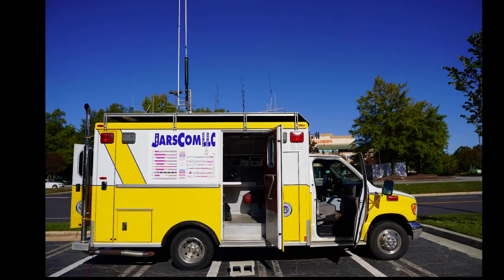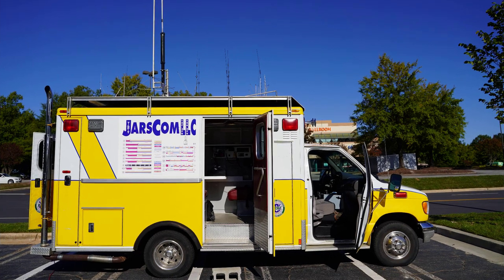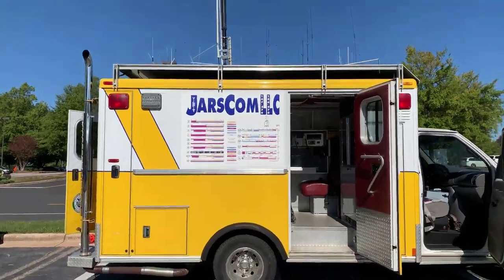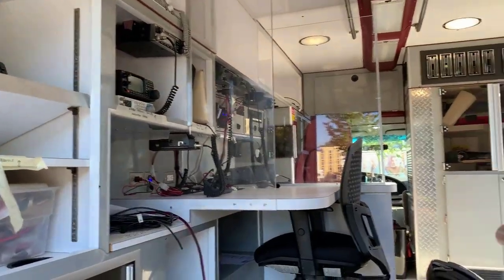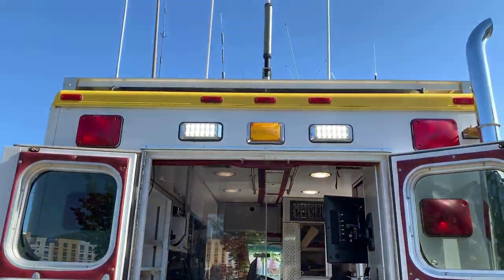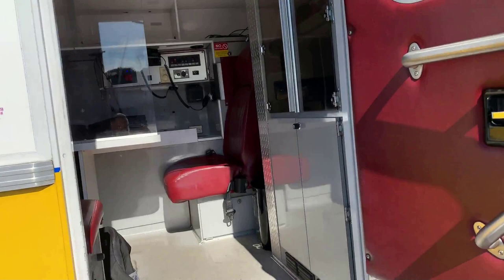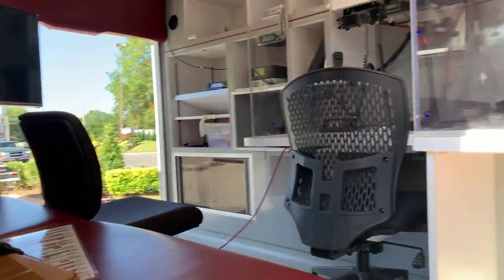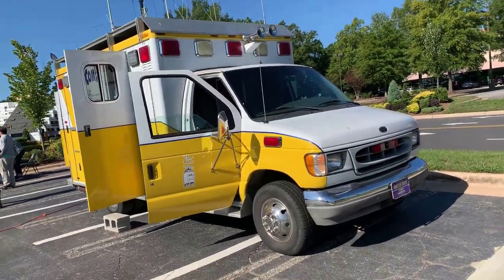JarsComLLC - Johnston Amateur Radio Society Communication Vehicle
Also, check out the NC Ham Radio Facebook group mentioned in the video:
The Ham Badger seen in the video with name stages and t-shirts